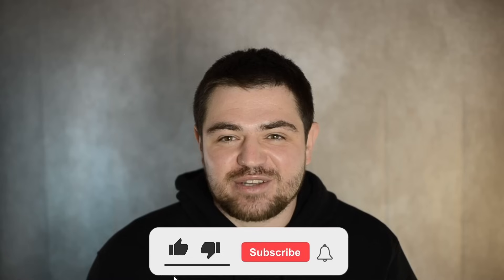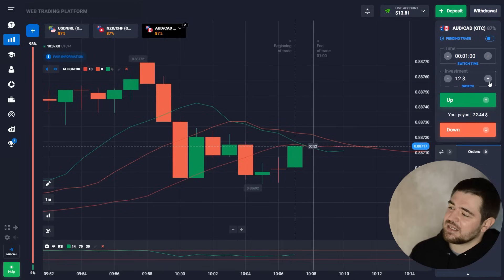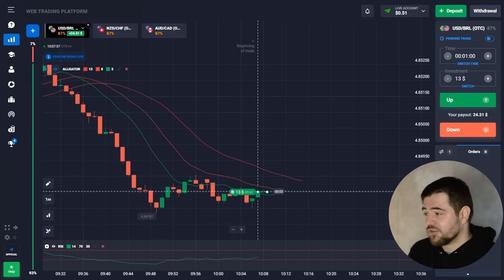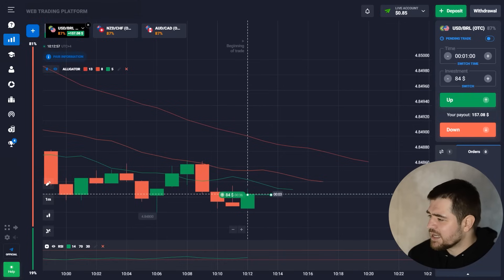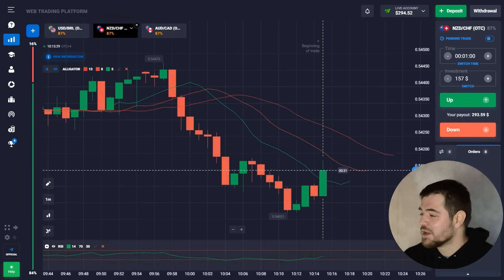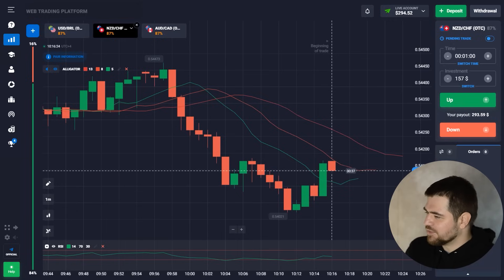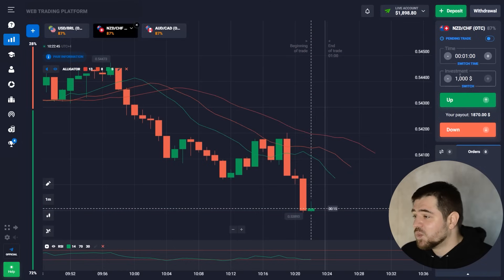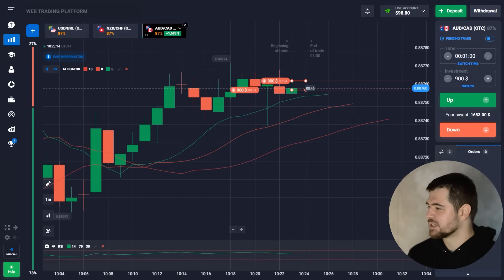🔥 ALLIGATOR INDICATOR - SECRETS AND TIPS FOR TRADING | Alligator Strategy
In this exciting and informative video 🎦, I will present an effective strategy on Quotex 📊, which can potentially bring an amazing profit 💰 of $3,500 in just 20 minutes! All you need is $4, Alligator and RSI indicators and watch my video 📺 to the end. If you are interested in real binary options trading and maximizing your earnings, this is a must-watch. And if you want to receive signals online and learn the secrets of trading, then write to me in my personal Telegram channel 👇:

Thanks to my detailed explanations and live demonstrations, even beginners will be able to understand the concepts and begin to apply the Alligator and RSI indicators 📶 in their own trading journeys. This will change the rules of the game for everyone who is interested in binary options and seeks to achieve financial independence 💵. I wish everyone good trading and good luck 👀!

🔥 TimeStamps 🔥:
00:00 - Introduction
00:17 - Start of trading. Deposit $4
01:25 - Trading from $7 to $45
06:00 - Increased the deposit to $157
09:20 - NZD/CHF currency pair. The bid is $157
12:10 - The bids is $157+$137
13:50 - Purchase of 1 put option
16:10 - We invest $1,000 in trading
17:20 - Trade Down. Investments $1,800
19:19 - Conclusion. Balance $3,464

alligator
indicator alligator
alligator indicator
indicator alligator strategy
alligator quotex
alligator strategy quotex
alligator trading strategy
how to use alligator indicator
the best indicator alligator
alligator binary options